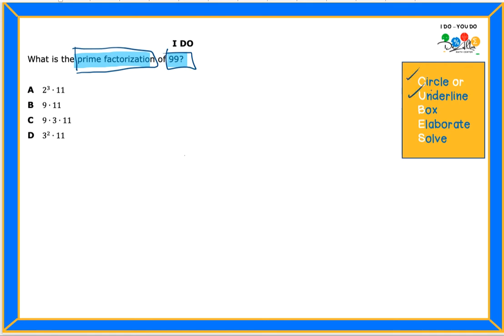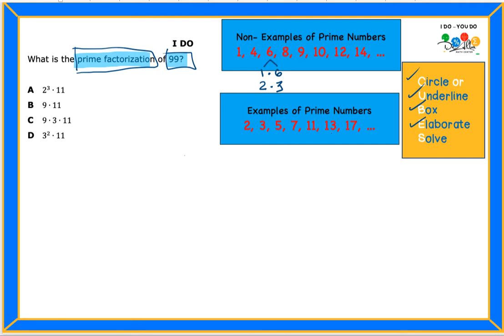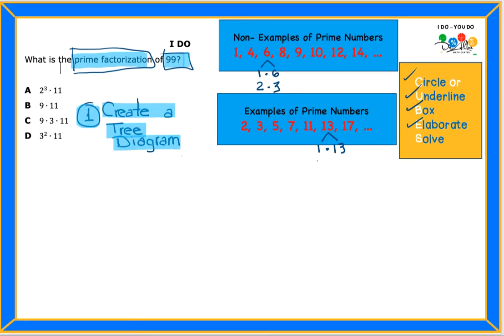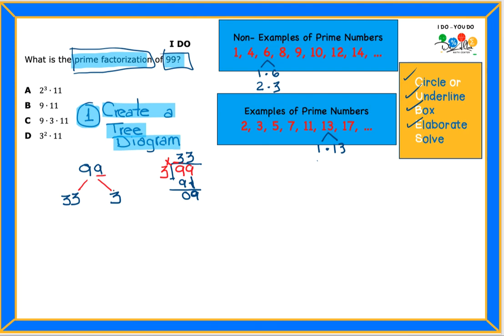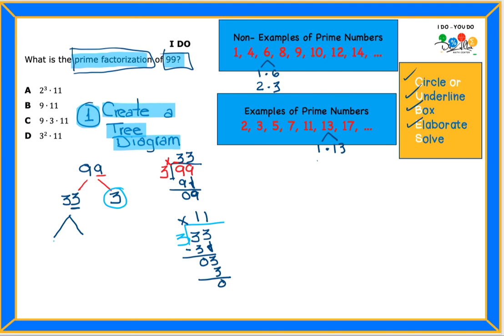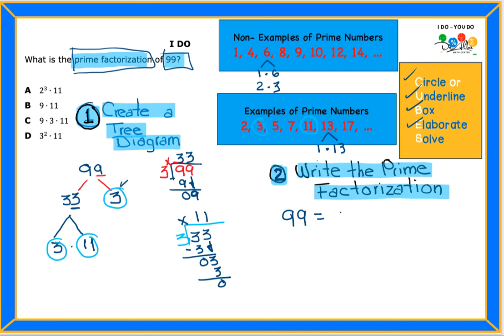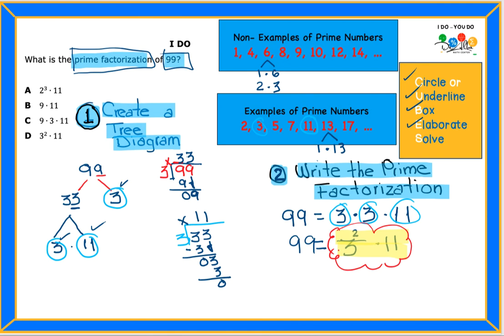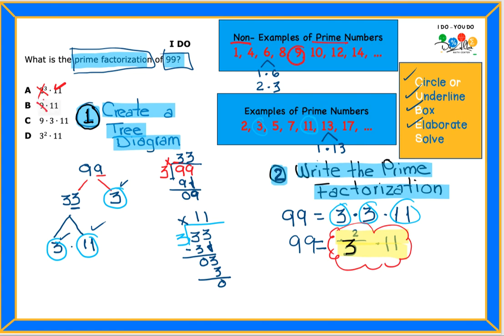6.7 (A) Question 19 - I Do - You Do (English)